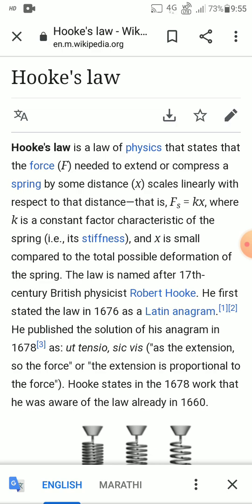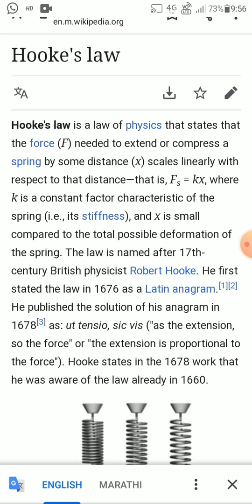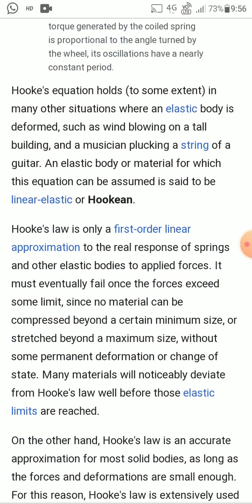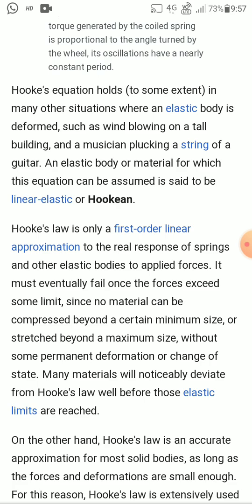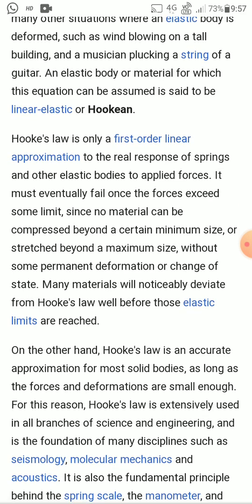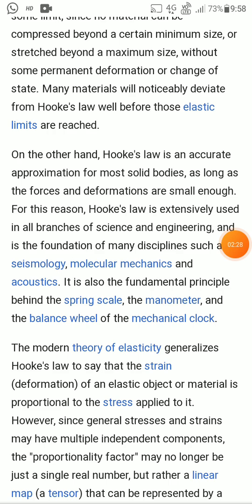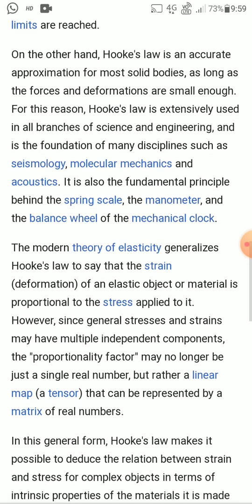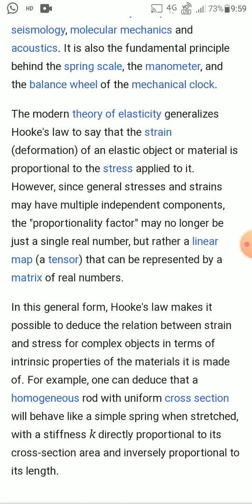hooke's low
Hooke's law is a law of physics that states that the force (F) needed to extend or compress a spring by some distance (x) scales linearly with respect to that distance—that is, Fs = kx, where k is a constant factor characteristic of the spring (i.e., its stiffness), and x is small compared to the total possible deformation of the spring. The law is named after 17th-century British physicist Robert Hooke. He first stated the law in 1676 as a Latin anagram.[1][2] He published the solution of his anagram in 1678[3] as: ut tensio, sic vis ("as the extension, so the force" or "the extension is proportional to the force"). Hooke states in the 1678 work that he was aware of the law already in 1660.

Hooke's law: the force is proportional to the extension

Bourdon tubes are based on Hooke's law. The force created by gas pressure inside the coiled metal tube above unwinds it by an amount proportional to the pressure.

The balance wheel at the core of many mechanical clocks and watches depends on Hooke's law. Since the torque generated by the coiled spring is proportional to the angle turned by the wheel, its oscillations have a nearly constant period.
Hooke's equation holds (to some extent) in many other situations where an elastic body is deformed, such as wind blowing on a tall building, and a musician plucking a string of a guitar. An elastic body or material for which this equation can be assumed is said to be linear-elastic or Hookean.

Hooke's law is only a first-order linear approximation to the real response of springs and other elastic bodies to applied forces. It must eventually fail once the forces exceed some limit, since no material can be compressed beyond a certain minimum size, or stretched beyond a maximum size, without some permanent deformation or change of state. Many materials will noticeably deviate from Hooke's law well before those elastic limits are reached.

On the other hand, Hooke's law is an accurate approximation for most solid bodies, as long as the forces and deformations are small enough. For this reason, Hooke's law is extensively used in all branches of science and engineering, and is the foundation of many disciplines such as seismology, molecular mechanics and acoustics. It is also the fundamental principle behind the spring scale, the manometer, and the balance wheel of the mechanical clock.

The modern theory of elasticity generalizes Hooke's law to say that the strain (deformation) of an elastic object or material is proportional to the stress applied to it. However, since general stresses and strains may have multiple independent components, the "proportionality factor" may no longer be just a single real number, but rather a linear map (a tensor) that can be represented by a matrix of real numbers.

In this general form, Hooke's law makes it possible to deduce the relation between strain and stress for complex objects in terms of intrinsic properties of the materials it is made of. For example, one can deduce that a homogeneous rod with uniform cross section will behave like a simple spring when stretched, with a stiffness k directly proportional to its cross-section area and inversely proportional to its length.